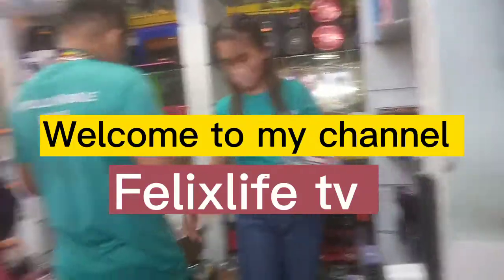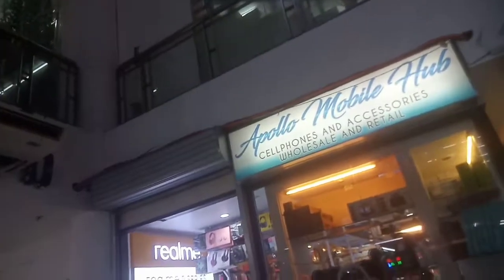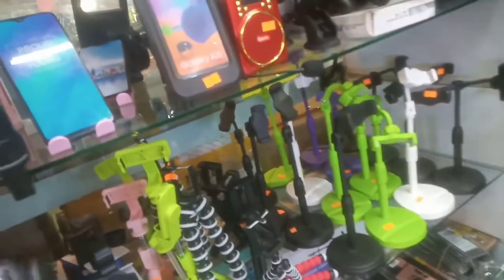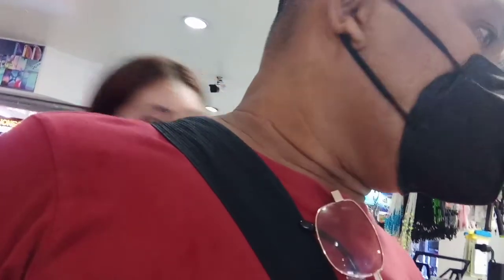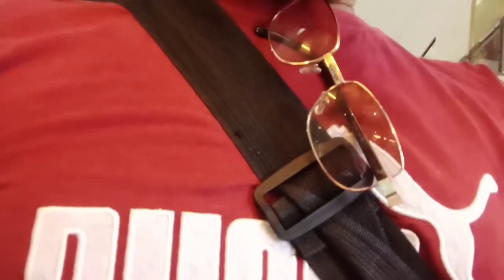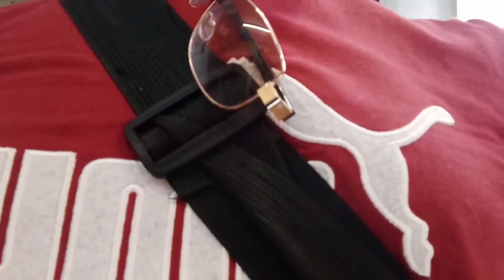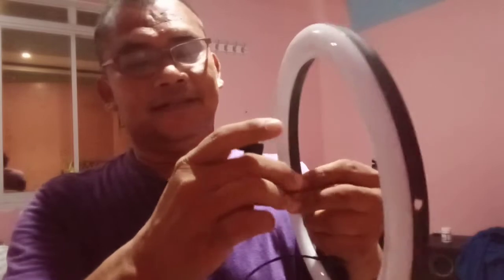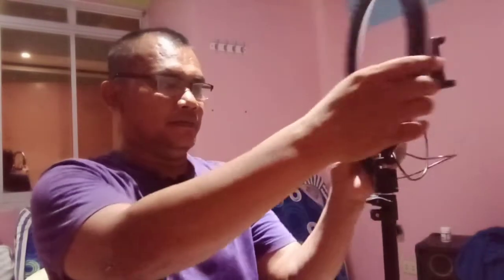How & Where to buy? gadgets phone accessories in Tagbilaran City Bohol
Buying